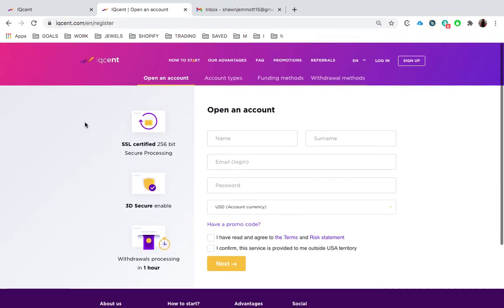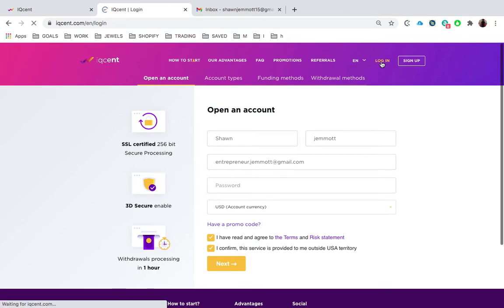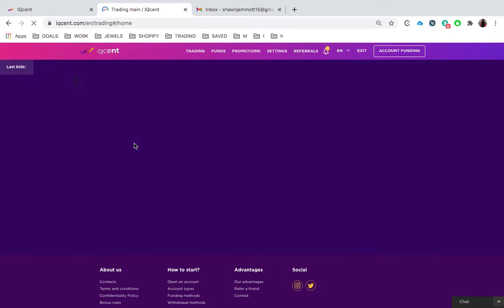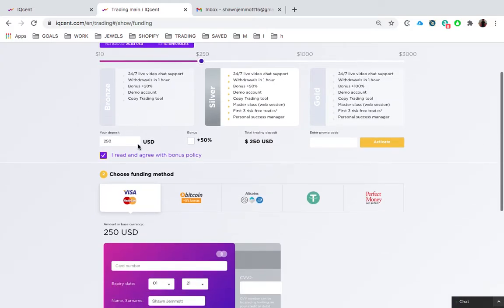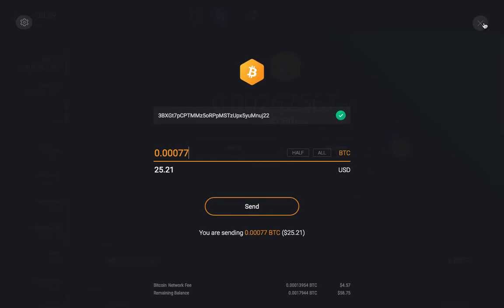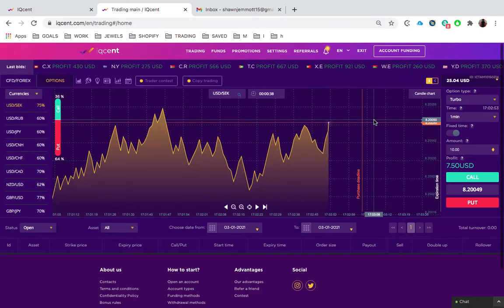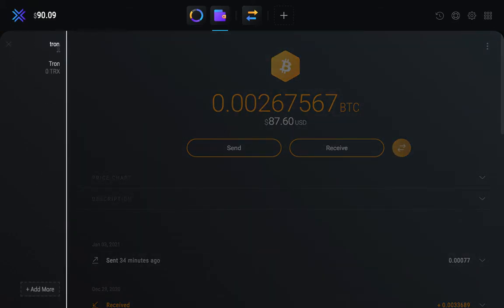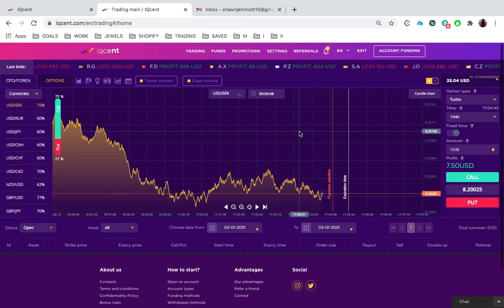HOW TO SETUP + FUND IQCENT ACCOUNT !!!!!!!!!!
IQCent is a newly launched broker that offers CFD and Binary Options trading on currencies, cryptocurrencies, stocks, and commodities. The website is owned/operated by Wave Makers LTD, a company apparently located in the Marshall Islands. The company is not regulated by any known financial watchdog.

This video is a step by step process on how to fund and setup an IQCENT account using bitcoins.

( DO NOT SELECT BONUS BECAUSE YOU WILL HAVE TO MAKE 3 TIMES THE TURN OVER TO WITHDRAW YOUR MONEY.)